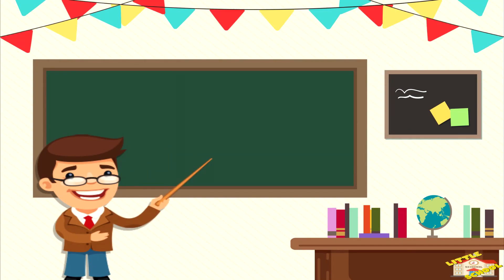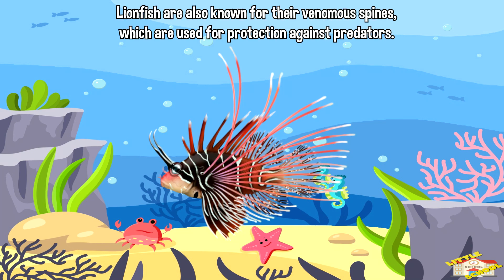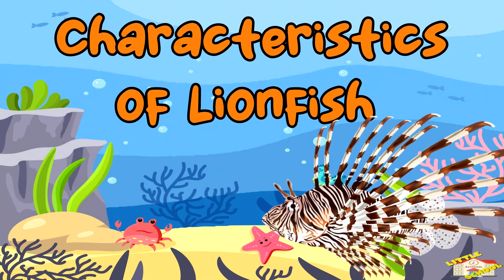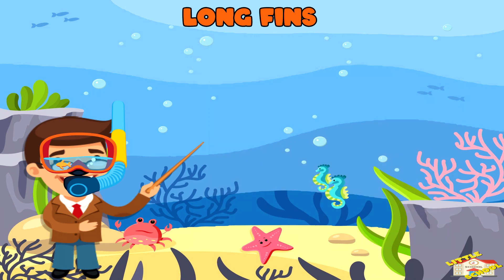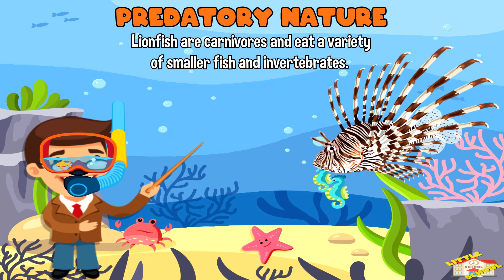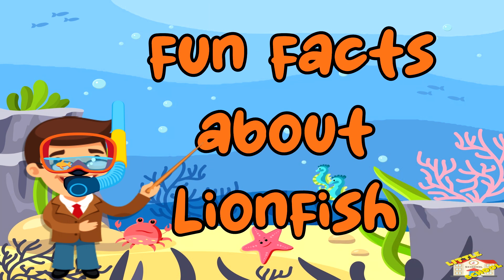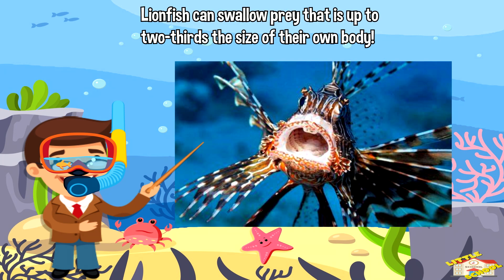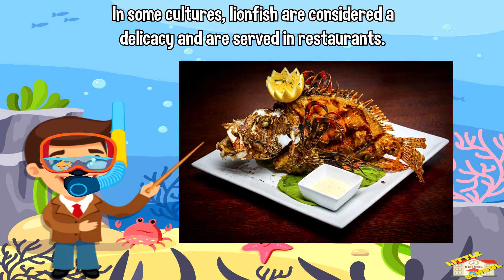Lionfish | Science for Kids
Hey kids!

In today's video, we will be learning about Lionfish.

Did you know that if there isn't any other prey around, a lionfish will hunt other lionfish for food?

If you want to know more about lionfish, come on in and join us in todays lesson.